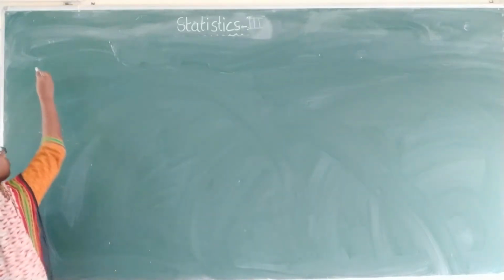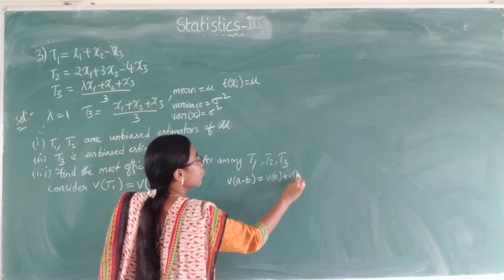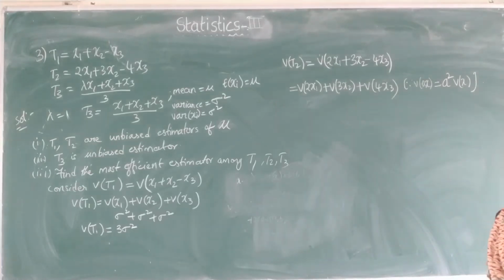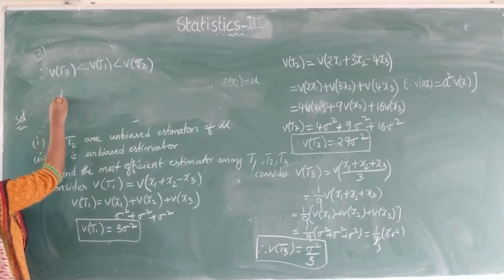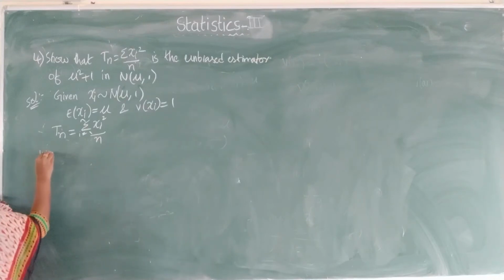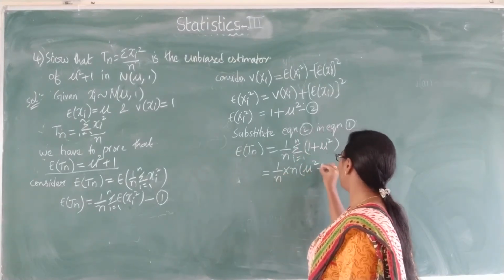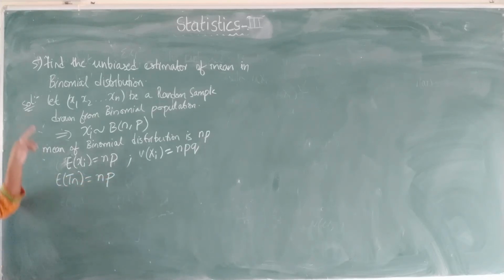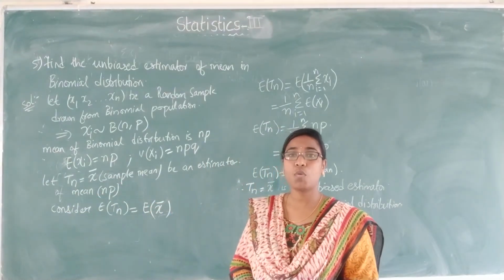II M.S.Cs Statistics-III Lecture-49